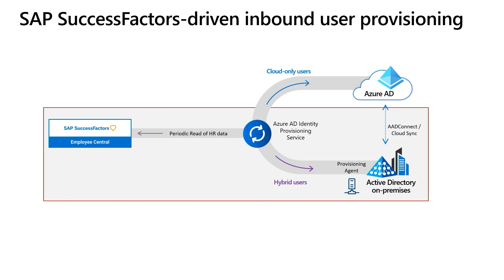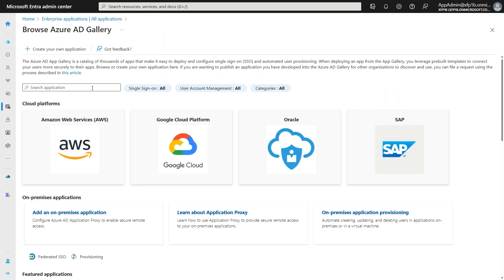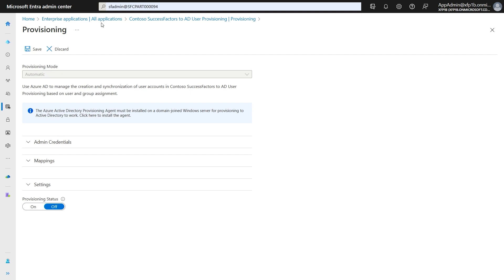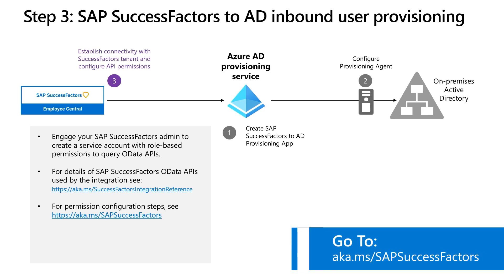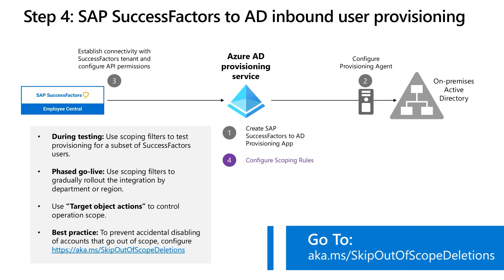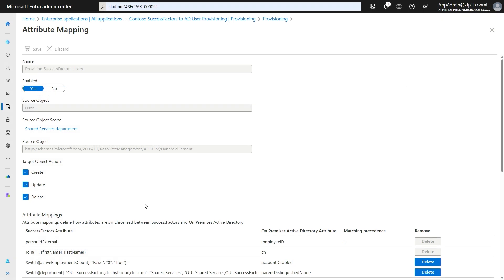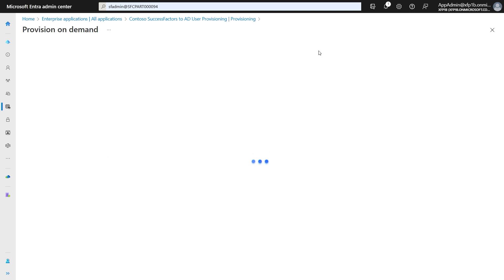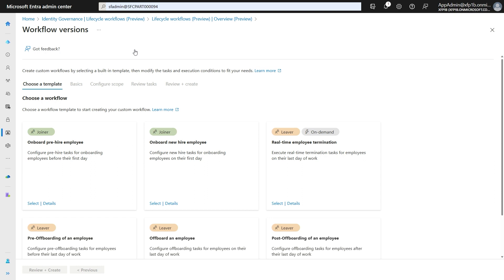HR-driven Provisioning with Microsoft Entra ID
As enterprises adapt to changing times, IT and business teams are increasingly reliant on accurate and consistent identity data from HR to enhance employee experiences in areas such as new hire onboarding, work location transitions and offboarding. Entra ID identity provisioning service offers native integrations with Cloud HCM providers such as Workday and SuccessFactors. In this 3-part series, we will go through the steps involved in enabling HR-driven user provisioning with Entra ID and demonstrate how you can use capabilities such as enhanced attribute support, flexible mapping rules, and writeback support to automate the flow of identity data between HR and IT systems.